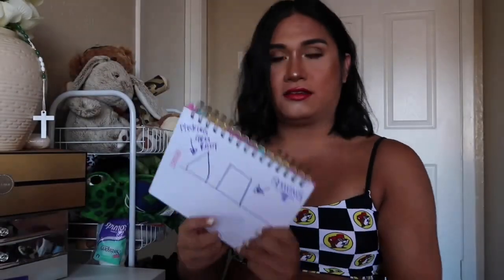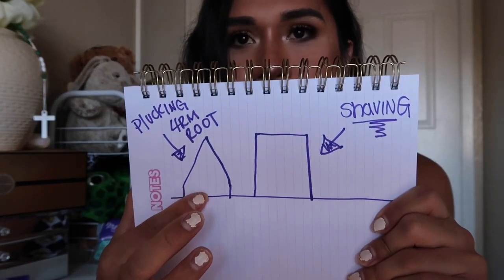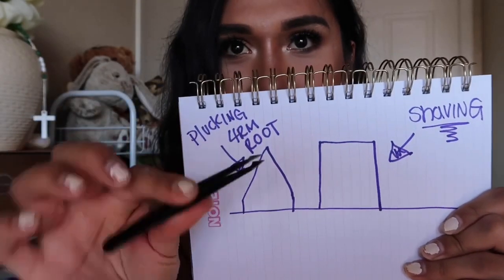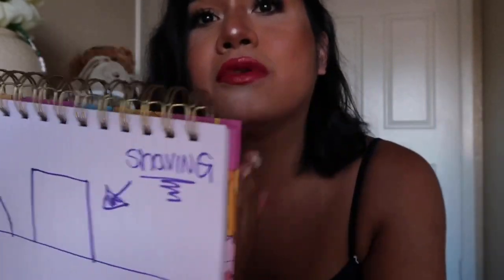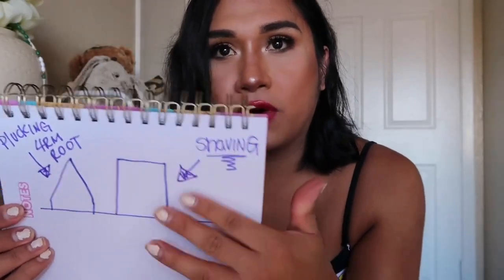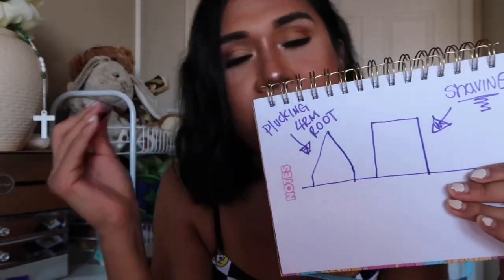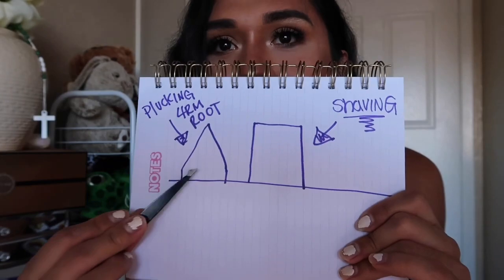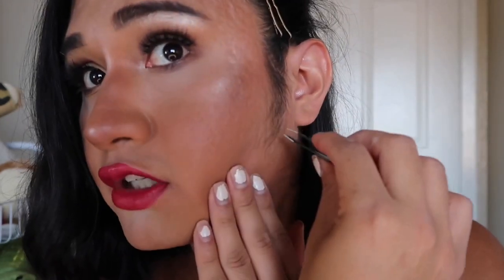HOW TO REMOVE FEMALE SIDE BURNS! Please don’t shave!!!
Hey loves I will teach y’all how to grow your side burns out without looking like Elvis Presley :/ lol